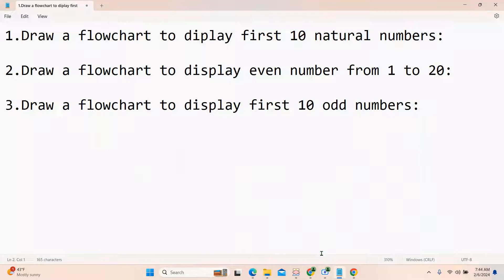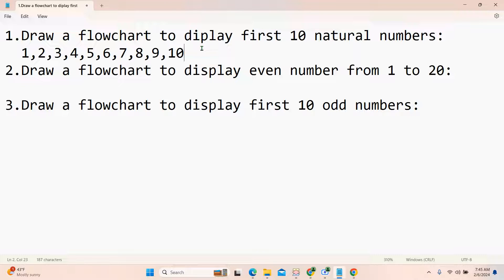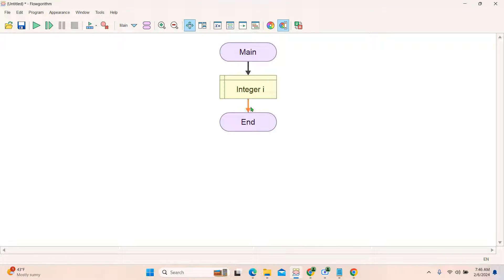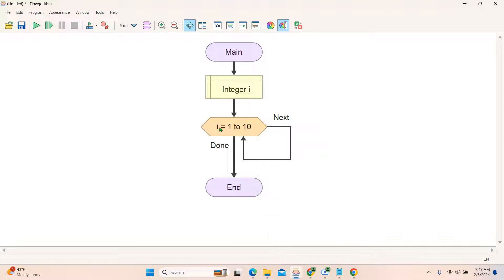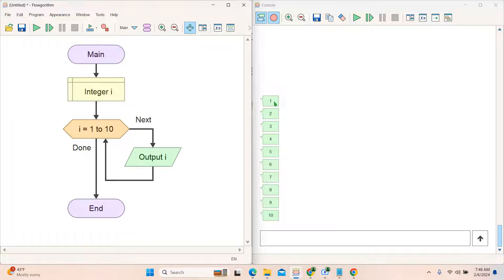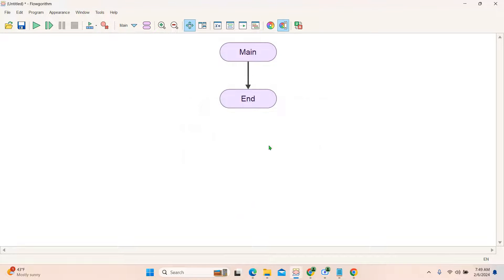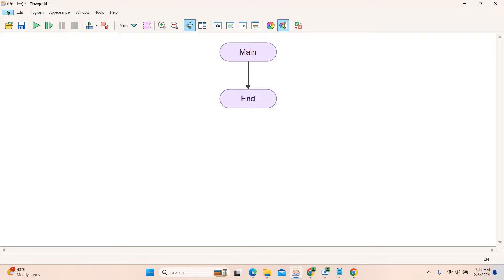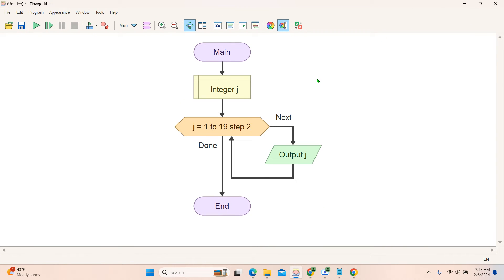Flowgorithm Looping Tutorial | Make Flowchart in simple steps | How to make flowchart || Make Easy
In this video i will explain you how to make flowchart in computer using flowgorithm in simple steps & how to convert flowchart into any programming code step by step.

flowgorithm tutorial,
how to make flowchart,
what is flowchart,
different steps of problem solving,
what is algorithm,
flowchart for for loop
how to make flowchart in computer,
software to make flowchart,
flowchart tutorial for beginners,
flowgorithm tutorial for beginner,
flowgorithm tutorial full video,
make easy flowchart,
make easy algoritm,
make easy tutorials,
Flowgorithm,
Flowchart Tutorial,
Flowchart Steps,
Easy Flowchart,
 Generate Flowchart,
Flowchart Keywords,
Flowchart Basics,
Flowchart Design,
Learn Flowchart,
Flowchart Example,
Create Flowchart,
Flowgorithm Tutorial,
Flowchart Symbols,
Flowchart Demonstration,
Flowchart Software,
Flowchart Drawing,
 Flowchart Logic,
Flowchart Explanation,
Flowchart Steps,
Flowchart Comma Separated Values,
Flowchart Keywords Tutorial,
Simple Flowchart Guide,
Flowchart Making Tutorial,
Step-by-Step Flowchart,
Flowchart Design Tutorial.

Channel Description :
Make Easy